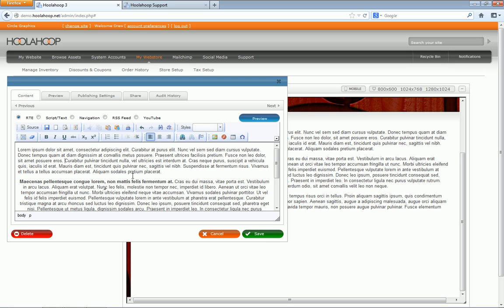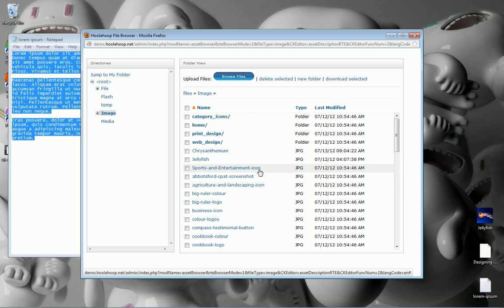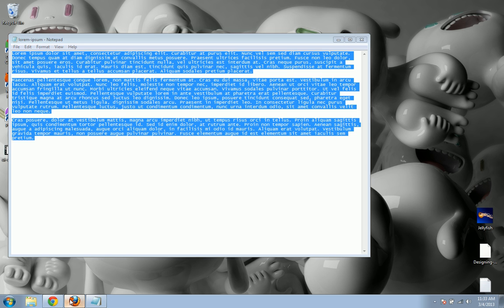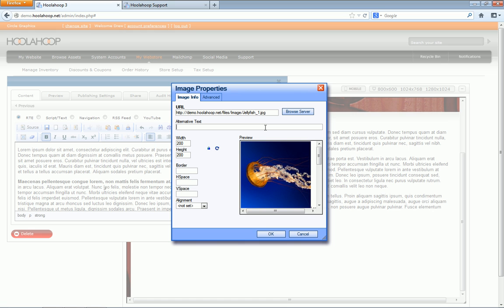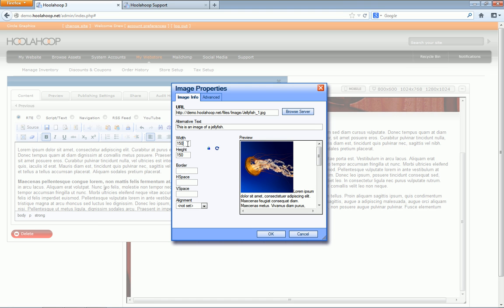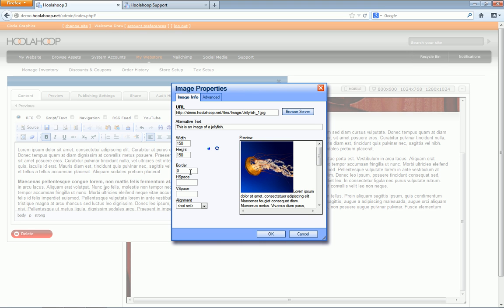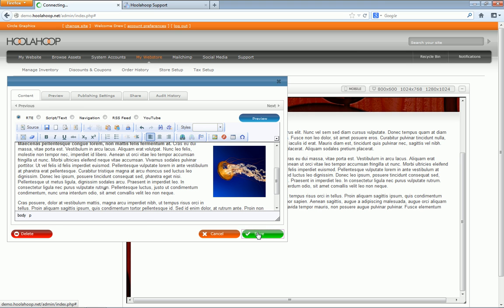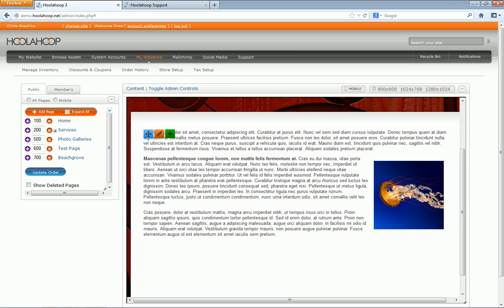Adding Images to Content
This video will go over how to add an image into your content using the Hoolahoop Content Management System